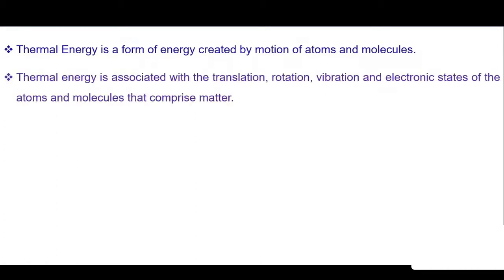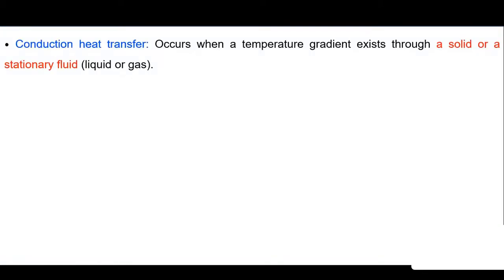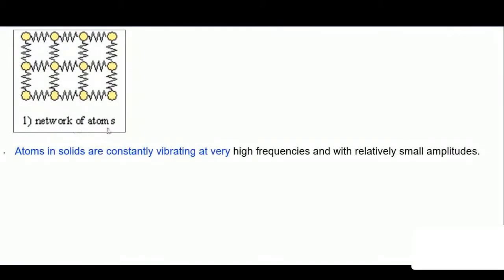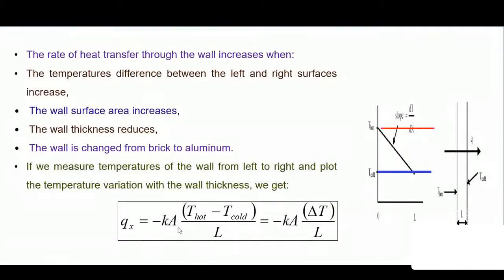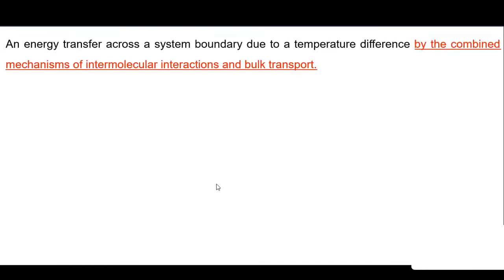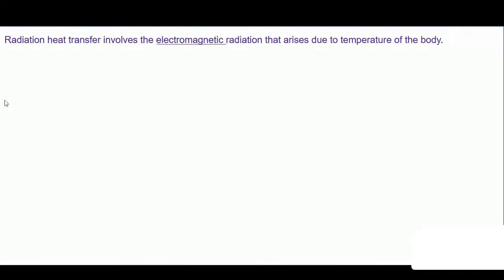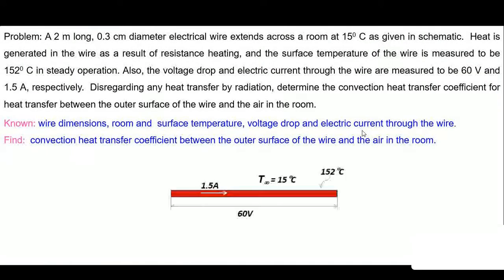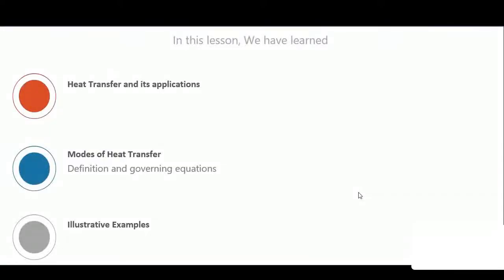Unit I: 2. Modes of Heat Transfer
The basic modes of heat transfer and governing laws like Fourier's law, Newton's law of cooling, and Stefen Boltzmann's law are 'discussed along with applications of heat transfer.
Basic numerical problems are also discussed in the end.